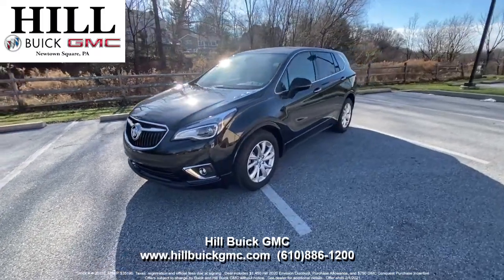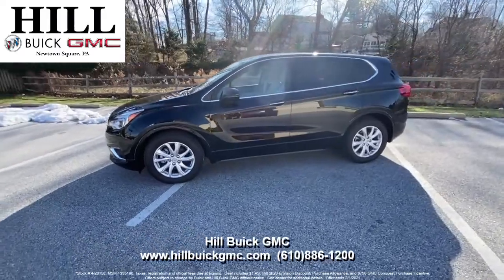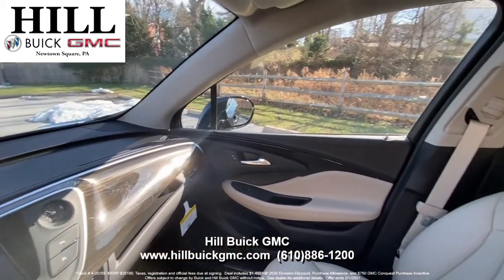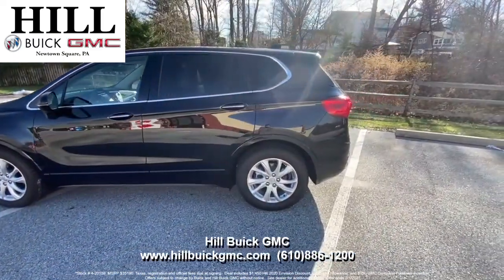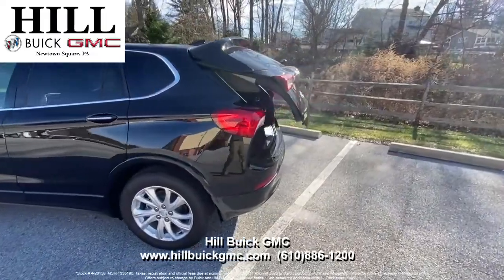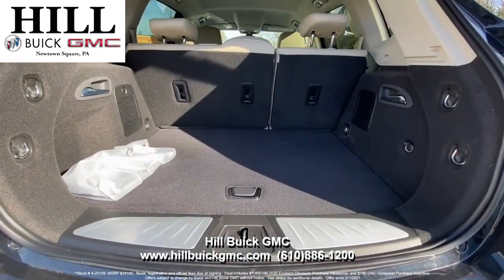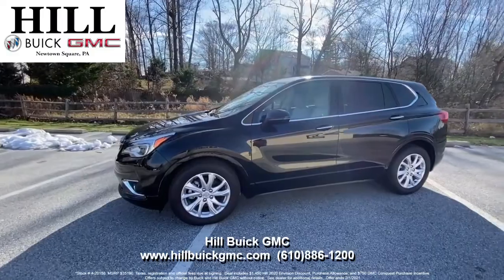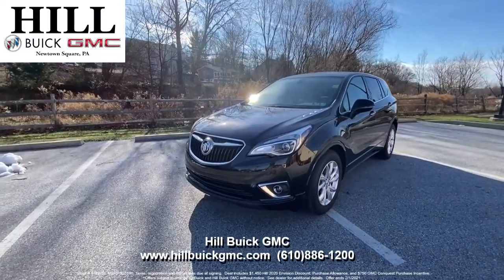2020 Buick Envision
This is our final 2020 Buick Envision! You can save $8,950 and get it for $26,990 plus tax and fees. This Envision has Heated Front seats, Apple Carplay, Rear Park Assist, a Rear Vision Camera, and more. This deal includes Buick and GMC conquest purchase incentive. This deal ends February 1st so call and take advantage now!